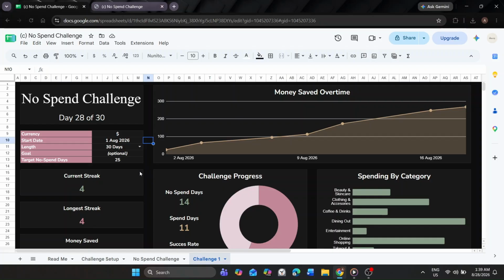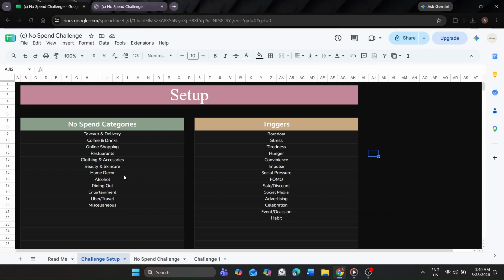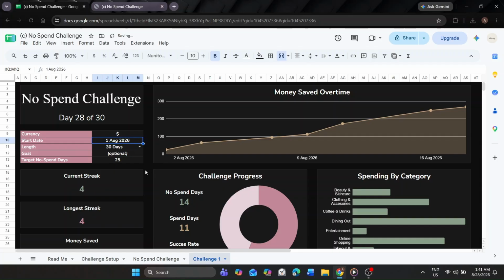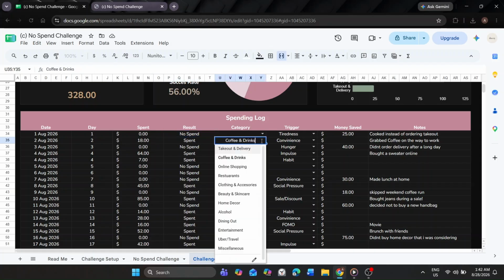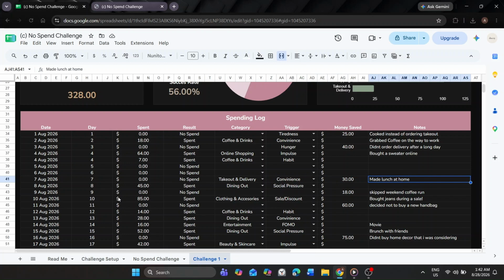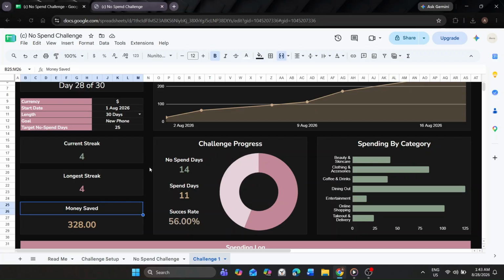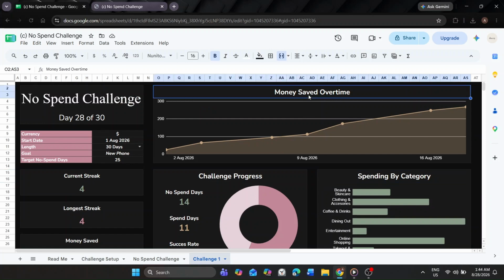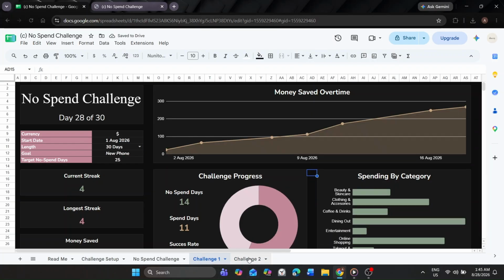How to Do a No Spend Challenge in Google Sheets